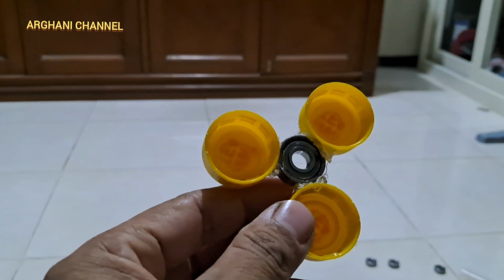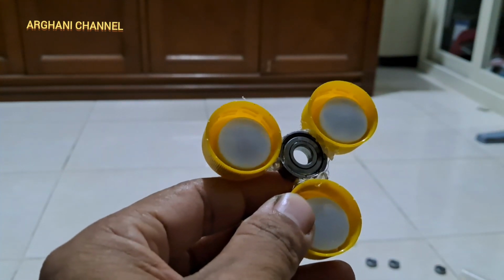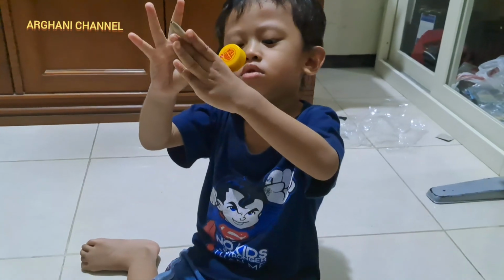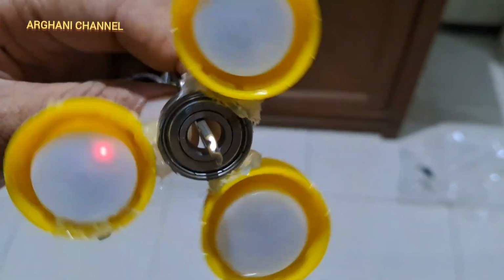fidget spinner from bottle caps/fidget spinner de tapas de botellas@arghanichannel9085